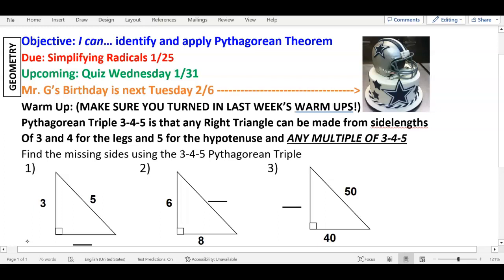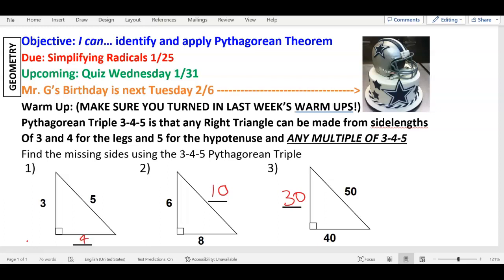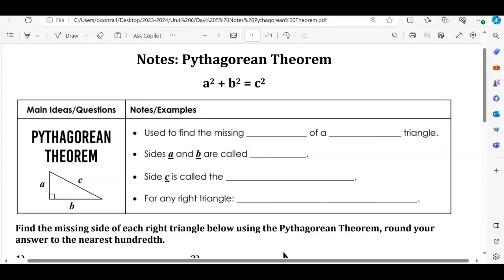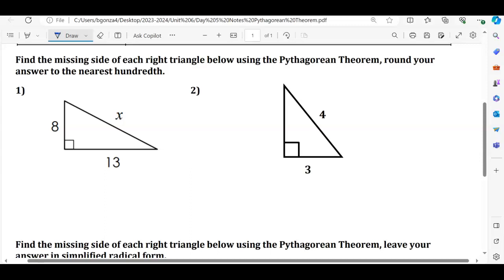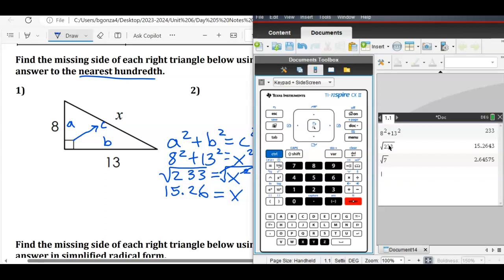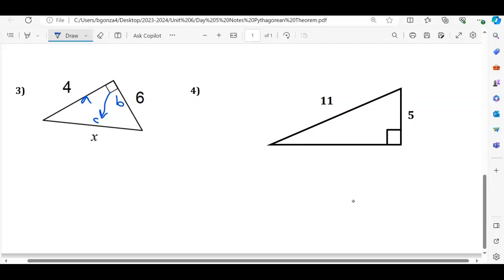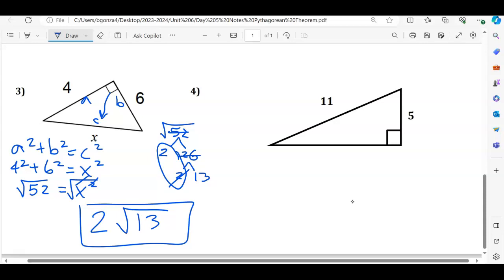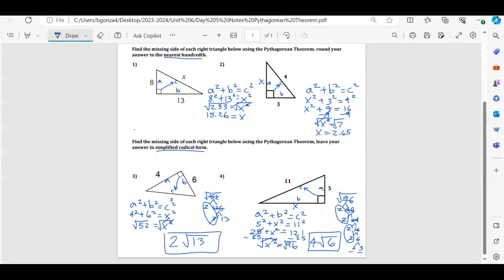1/29/24 Warm Up, Notes Pythagorean Theorem